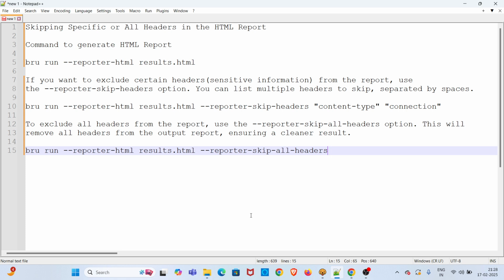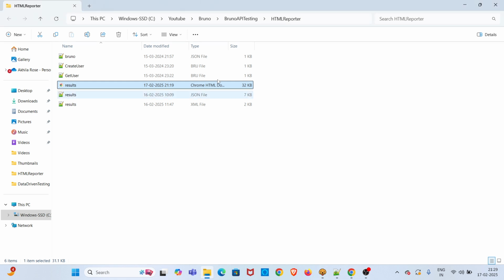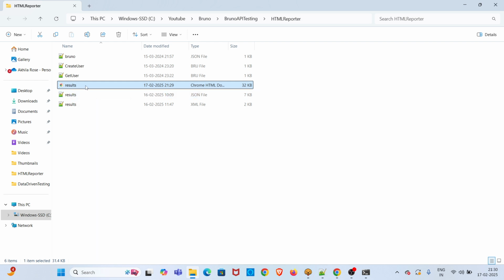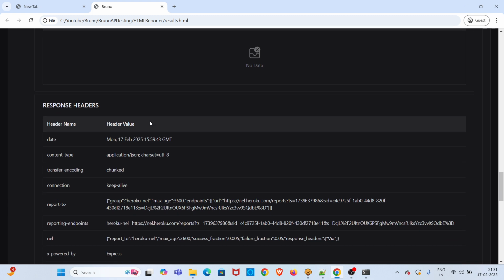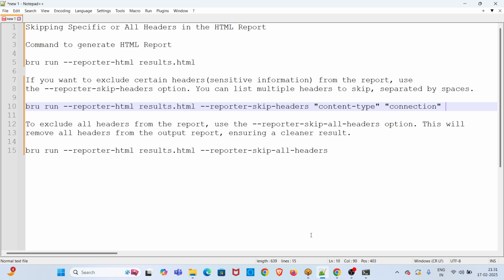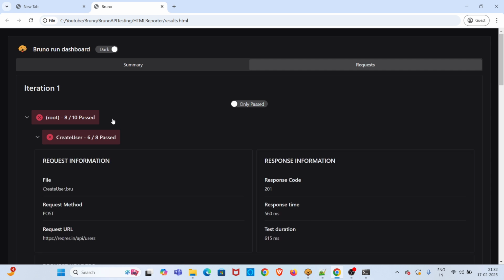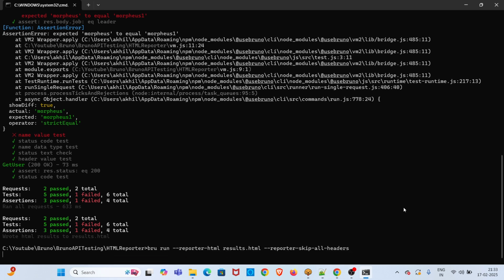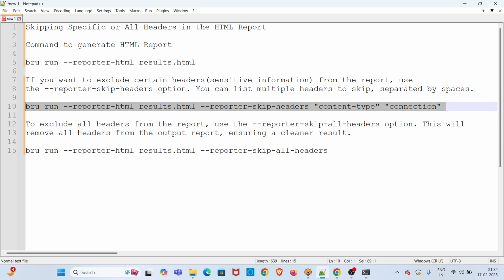#55 | Skip Specific or All Headers | Bruno API Client | Rest API Testing tutorials for Beginners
The video describes about Skipping Specific or All Headers in the HTML Report. Command to generate HTML Report

bru run --reporter-html results.html

If you want to exclude certain headers(sensitive information) from the report, use
the --reporter-skip-headers option. You can list multiple headers to skip, separated by spaces.

bru run --reporter-html results.html --reporter-skip-headers "content-type" "connection"

To exclude all headers from the report, use the --reporter-skip-all-headers option. This will
remove all headers from the output report, ensuring a cleaner result.

bru run --reporter-html results.html --reporter-skip-all-headers

Video chapters:
0:00 Introduction
0:21 Demo - Skipping Specific or All Headers in the HTML Report